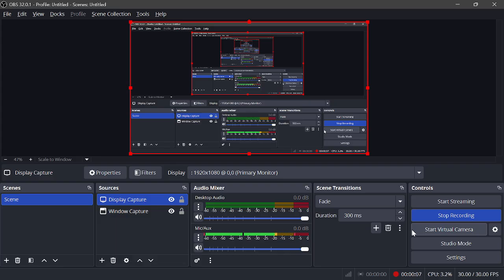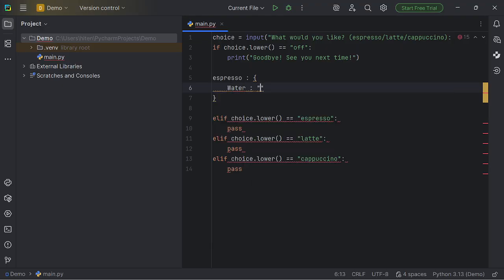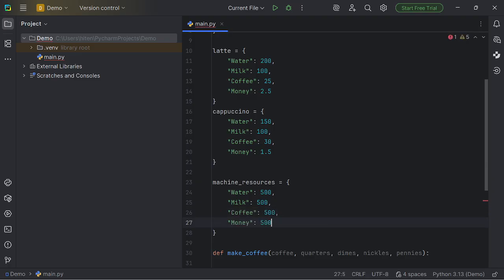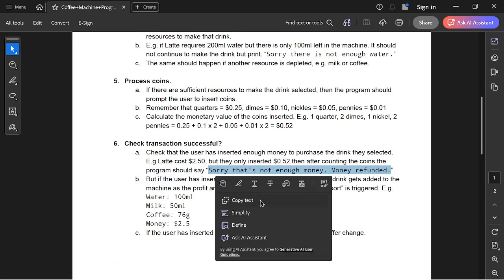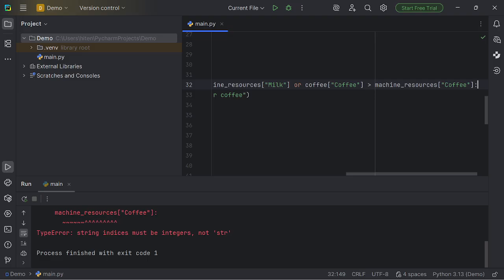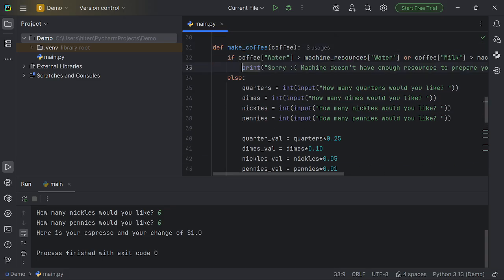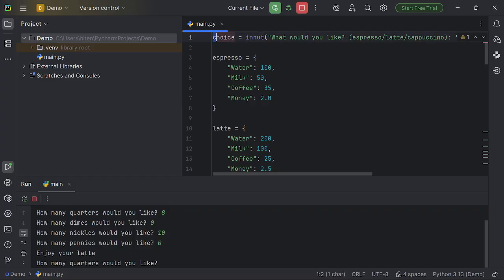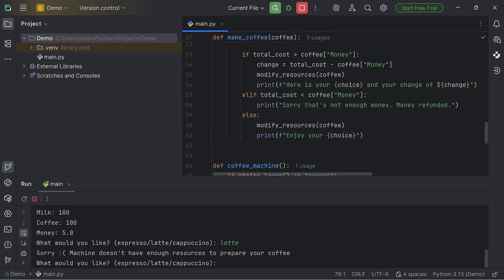Creating a Working Coffee Machine in Python || LearnPROGRAMMING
Hey coders,
In this video, we shall make a coffee machine project that will strengthen and solidify your python fundamentals.